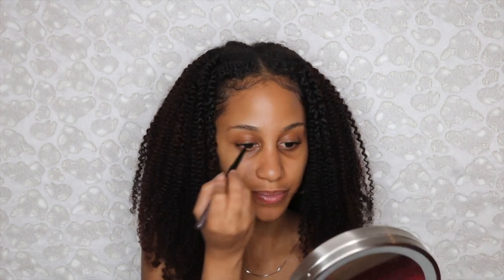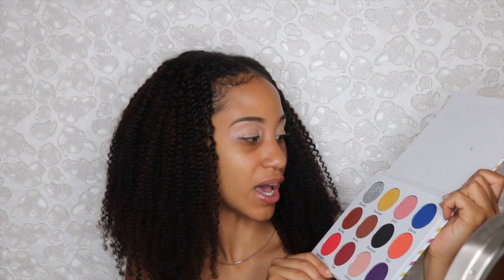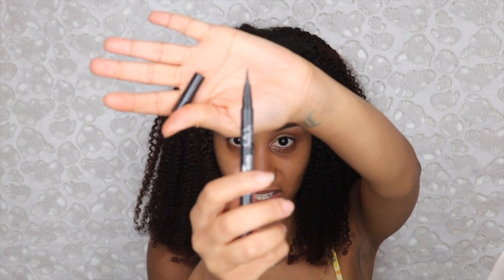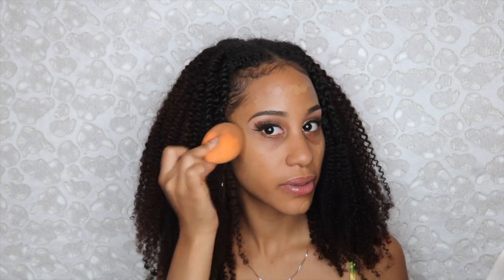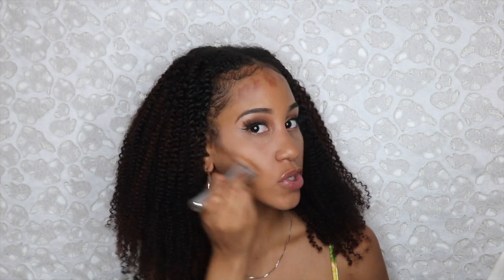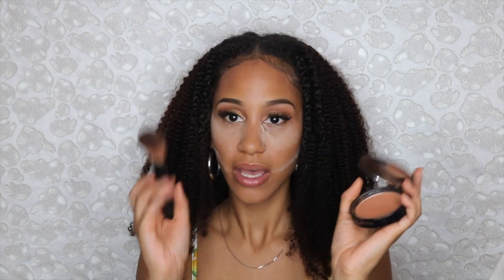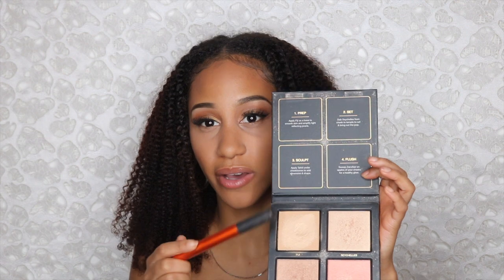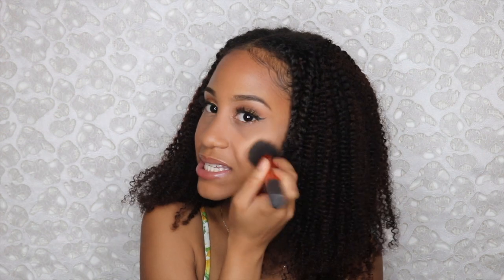WHAT YOU REALLY NEED IN YOUR MAKEUP BAG!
Hey people!

Another one for you, on request from @firsttimemumdotcom all about what you ACTUALLY need in your makeup bag!